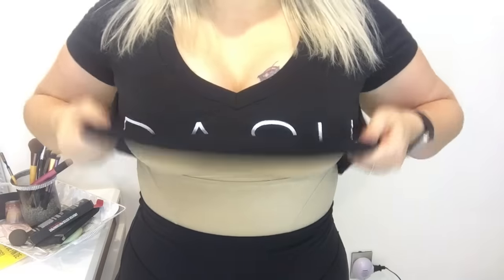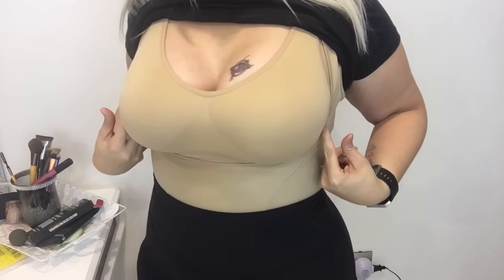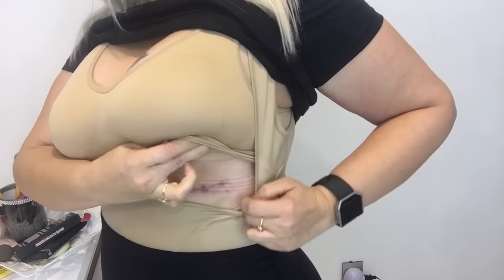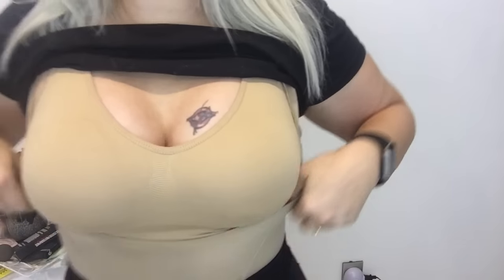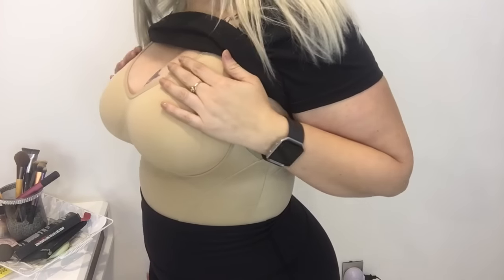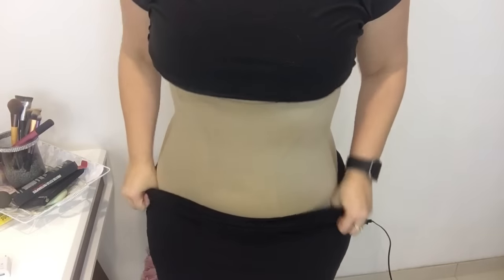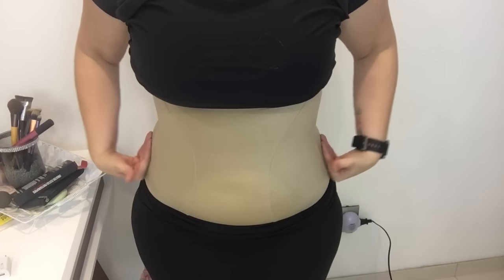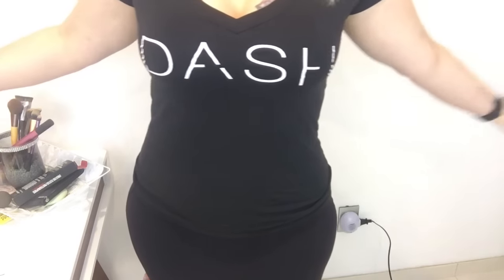Boobs and Lipo 2 month Post Op Update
Hey guys, here is my 2 month post op update. I missed my 1 month update so I kind of rolled it all into this 1 long update video!
My other plastic surgery videos...

Surgery info Full body large volume Liposuction
Breast implants, 500 cc round textured silicone

Doctor, Dr. Roberto Manzano Fletes

Becca, Carter, Londyn and Rocco..aka Benji!I am also an expat from Canada living in Mexico! I love makeup, home decor and all the exciting journeys living in Mexico brings us!